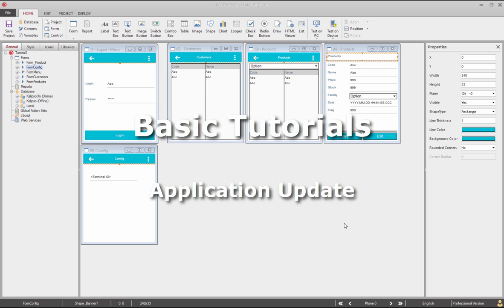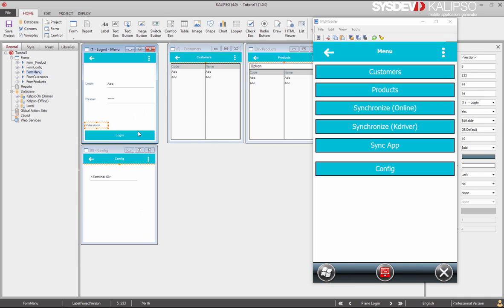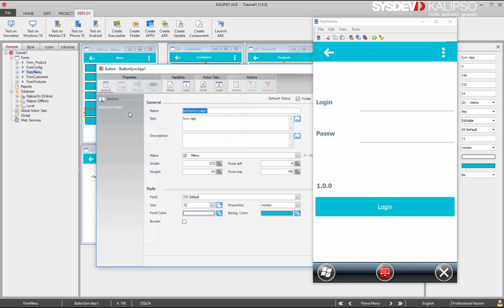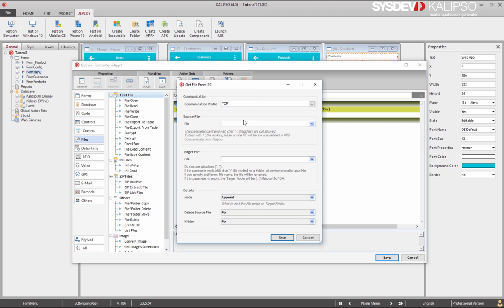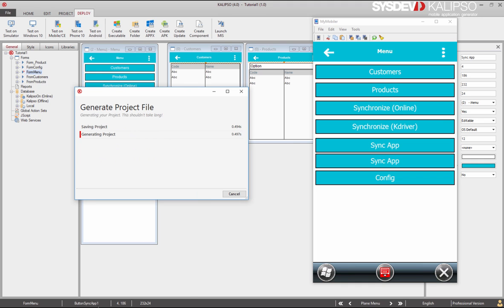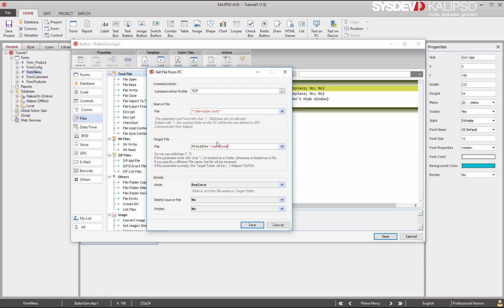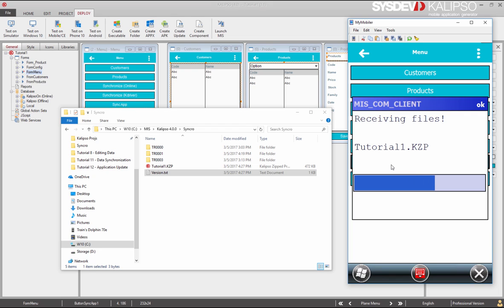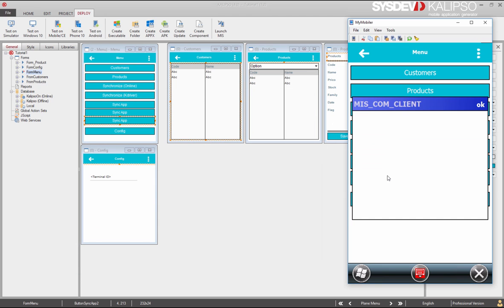12- Application Update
In apps creation updates could append all the time, to make this process easier we create the tutorial nº 12. In this video, you will have the guidelines of how to update your Kalipso projects without complicating programming.  If you make some changes to your project this can be easily deployed by the user from the mobile device or automatically on next connection by the host.